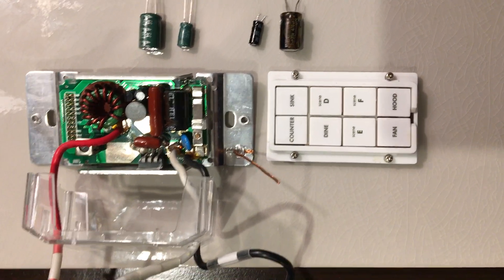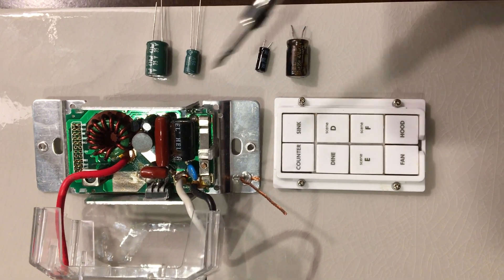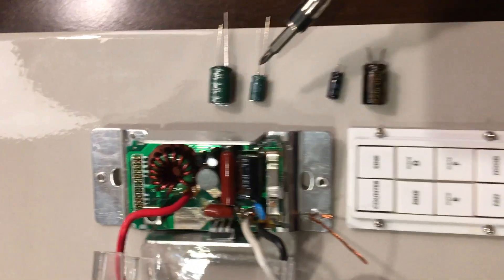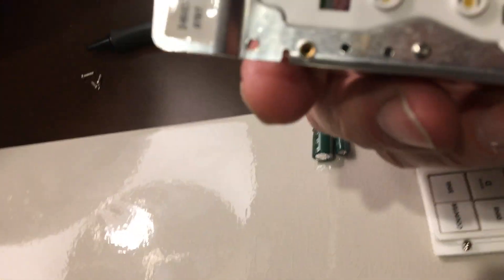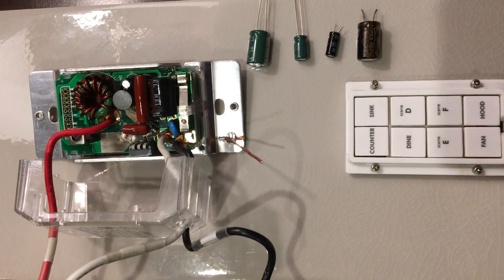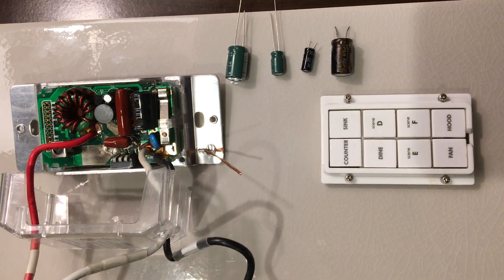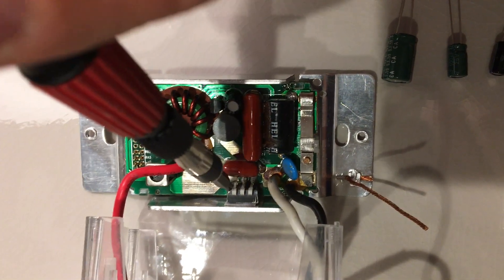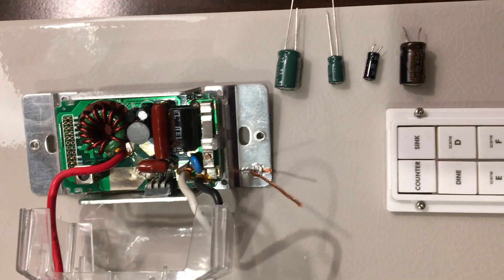Insteon Failed KeyPadLinc . Fix your dark Insteon switches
Cheap and bad Capacitors fail in the earlier versions of the 8 button, 6 button and potentially ALL the inline link switches. DIY repair here.